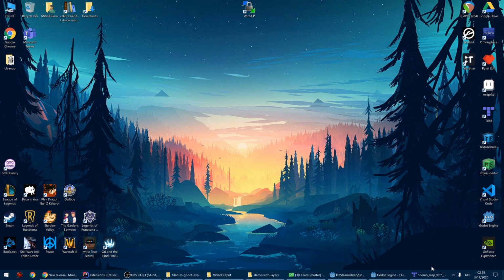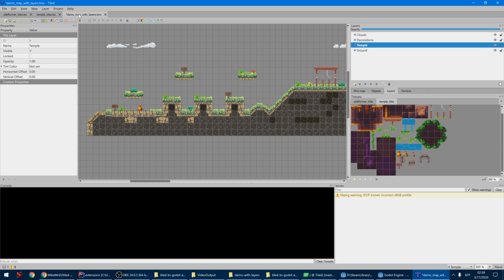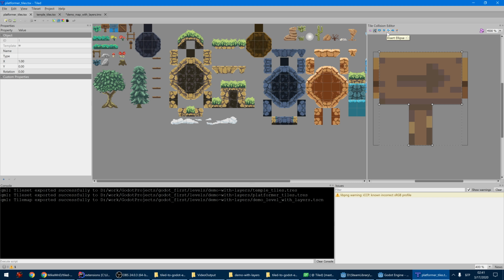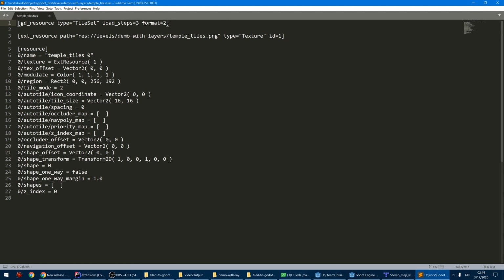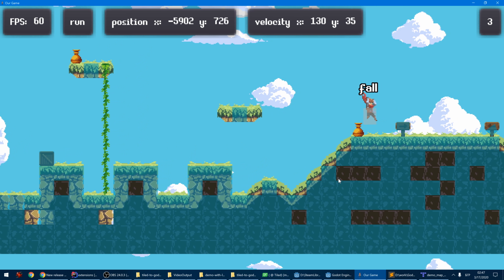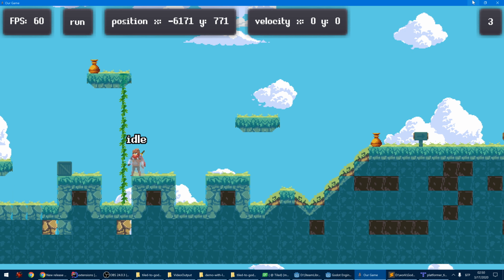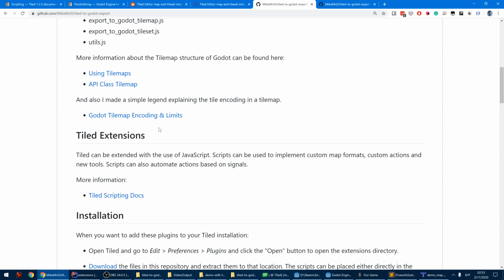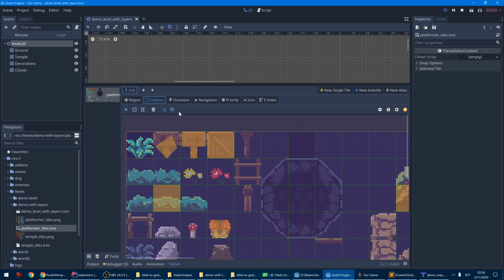How to export from Tiled To Godot 3.2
This is a short tutorial (with some maybe unnecessary details) :P
I still hope it's clear enough.
I've just released the extension so it's version 1.0
The overall workflow shouldn't change much in the future and only new features will be added.
The versions used in the video are Godot 3.2.1, Tiled 1.3.3.

Stay home and be safe and healthy.
Cheers.